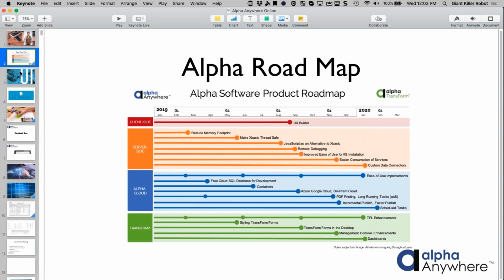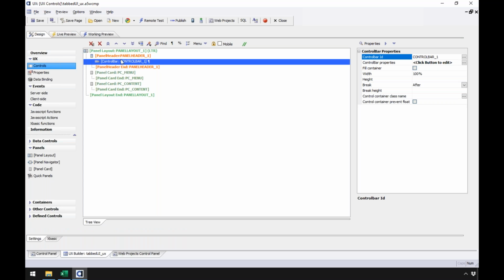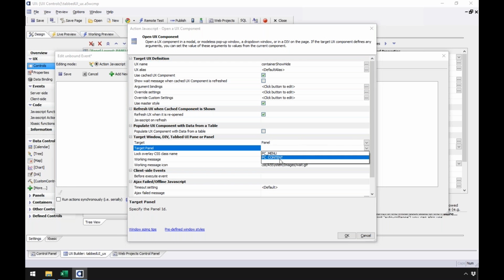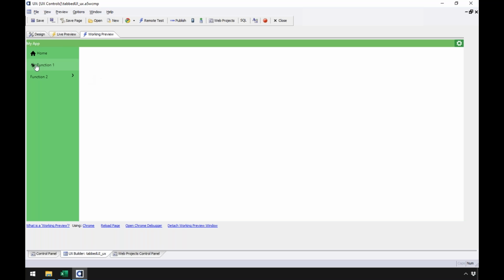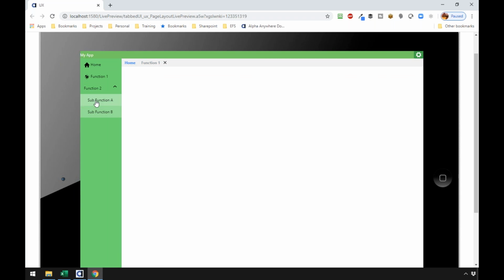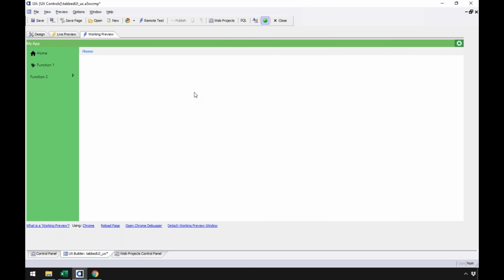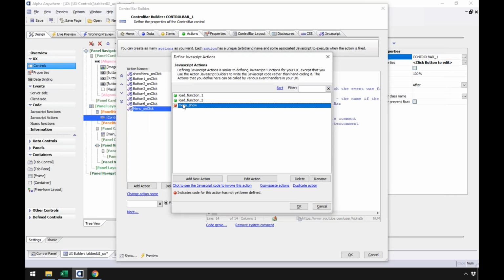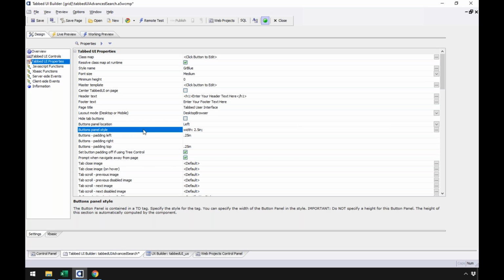Alpha Anywhere Webcast 2020 Feb 19 - Tabbed UI Applications with Dion and Sarah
Learn about the Tabbed UI for building organized applications

(0:00)
Building a Tabbed UI in the Development Environment (4:42)
Adding a Panel Layout (5:30)
Adding a Control Bar (6:08)
Renaming Panel Cards for Ease of Use and Organization (6:42)
Sizing Panel Cards (7:30)
Defining the Control Bar (8:48)
Adding an Expanding Menu (11:59)
Add Icons to Menu (13:44)
Previewing Our Work (14:20)
Creating Javascript Actions (15:50)
Connecting Menu to Javascript Actions (18:56)
Associating Security Groups (20:02)
Show/Hide Expressions (20:40)
Previewing the Changes (21:31)
Adding Tabs to UI (22:57)
Changing Function Targets to Dynamic Panel (30:00)
Previewing the Changes (31:20)
Previewing in Mobile Layout (33:38)
Q&A: How would you use login/logout features in the UX? (36:30)
Q&A: Could you link the cards for a parent/child usage? (42:10)
Q&A: Is the Tabbed UI going away? (45:00)
Q&A: Is there a central location for demo applications? (45:16)
Q&A: What happens if you open more tabs than will fit? (47:12)
Q&A: How would you style the tabs to make them look like tabs? (53:33)
Q&A: How do you get rid of the sidebar in the old Tabbed UI component? (55:11)

--- LINKS ---
Presentation files:

--- QUESTIONS? ---